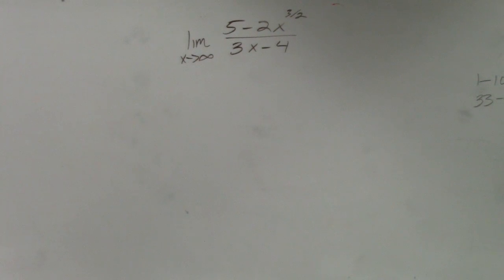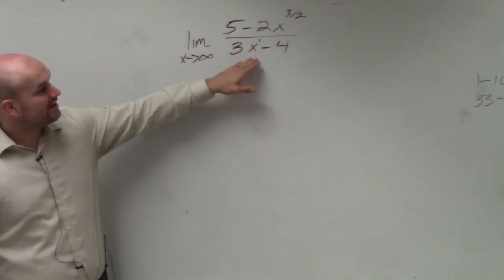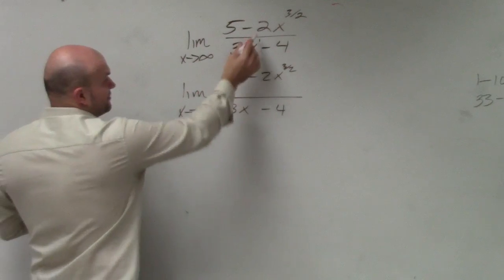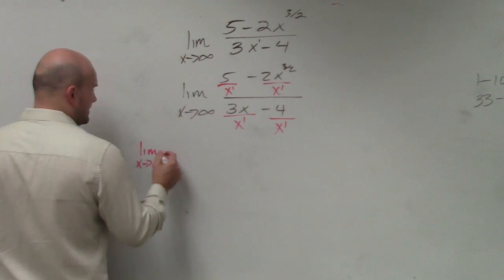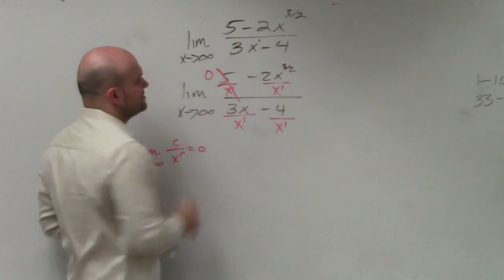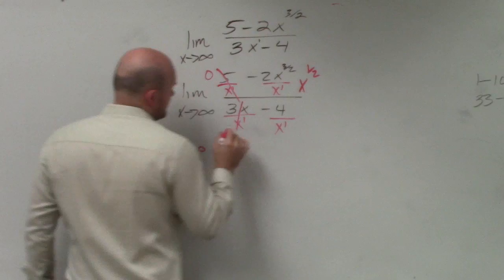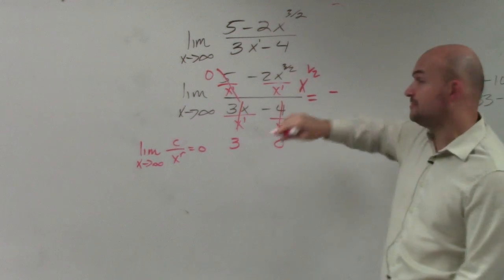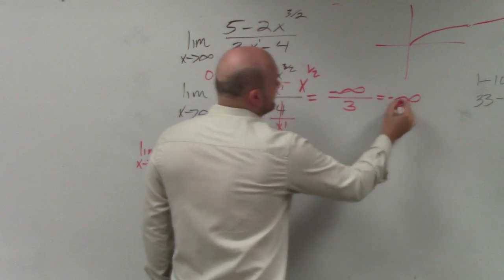Learn how to algebraically determine the limit at infinity